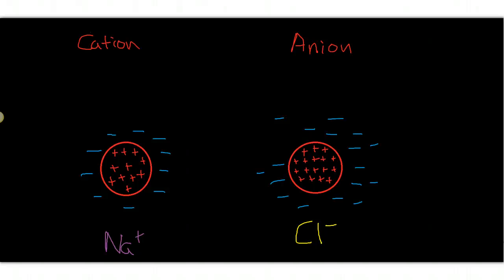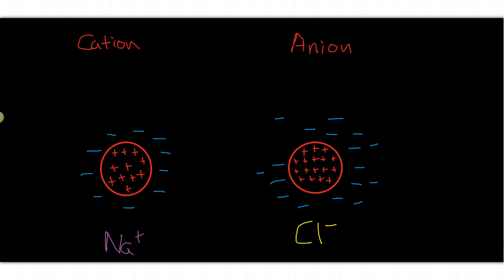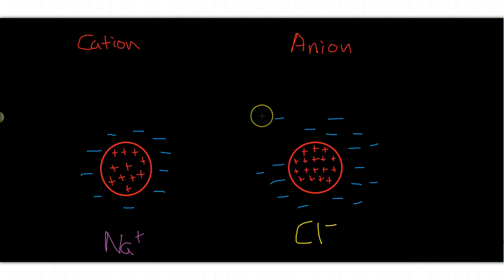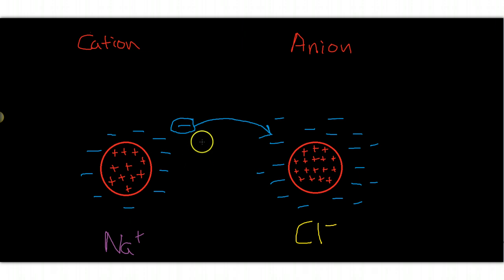Anions and Cation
Description of anions and cations with sodium and chloride as examples.